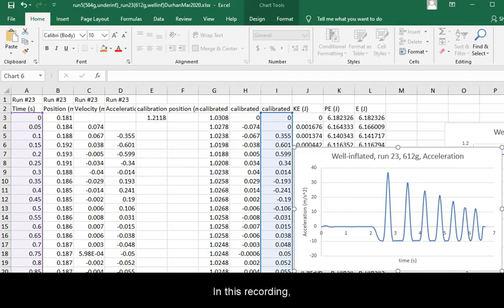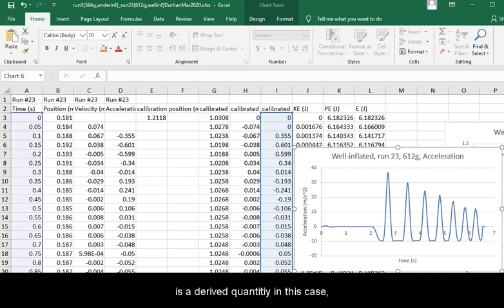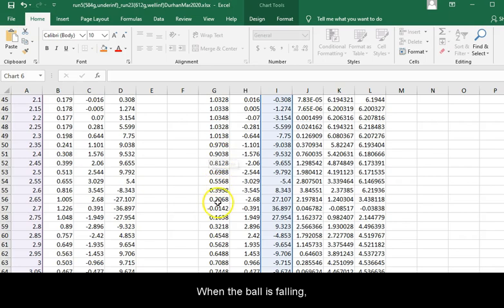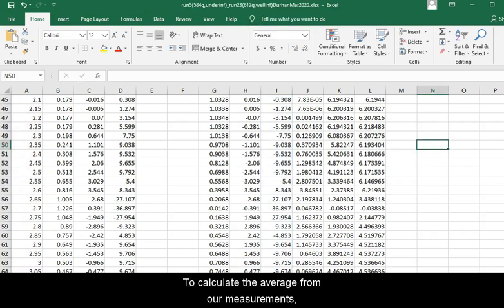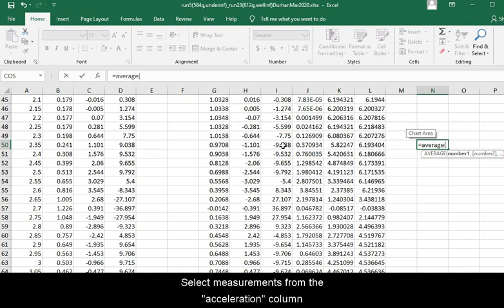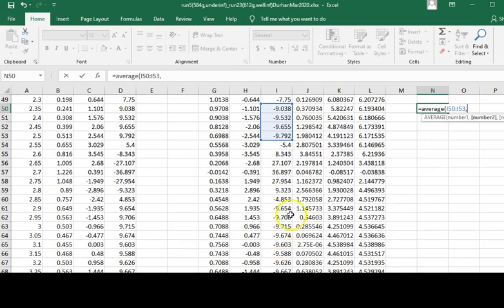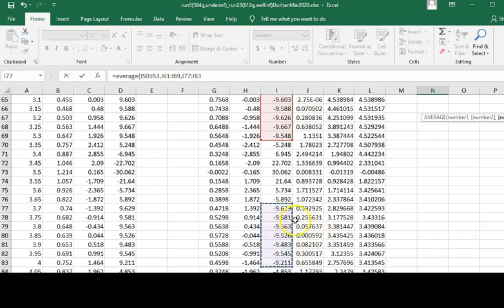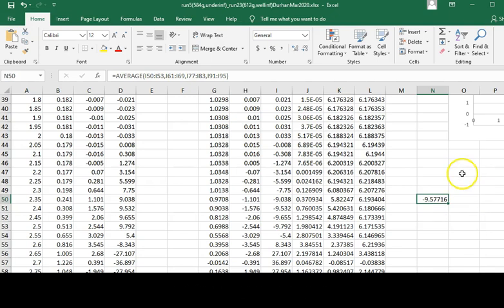Lab5 Analysis, part2: calculating acceleration.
Bouncing basketball kinematics and energies.